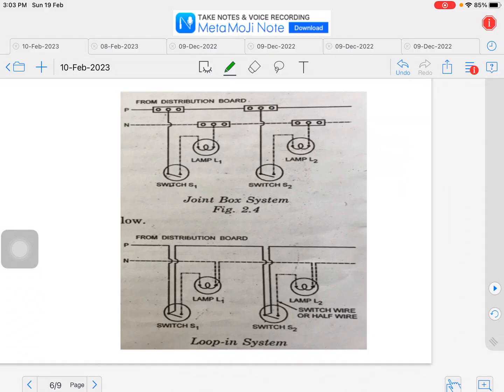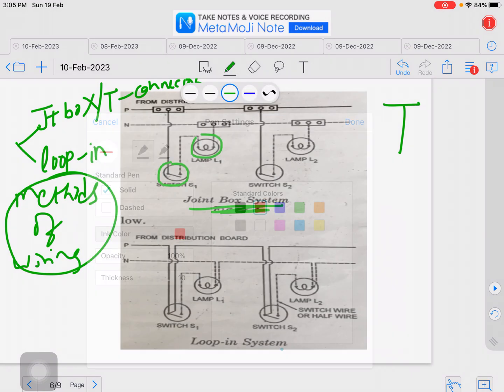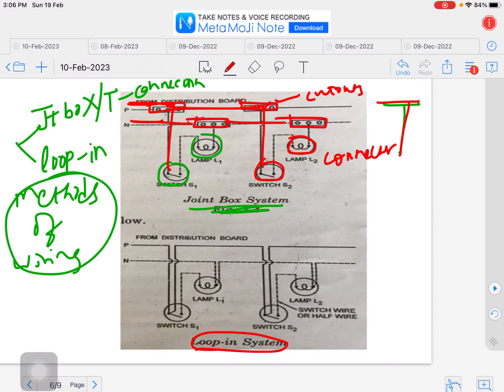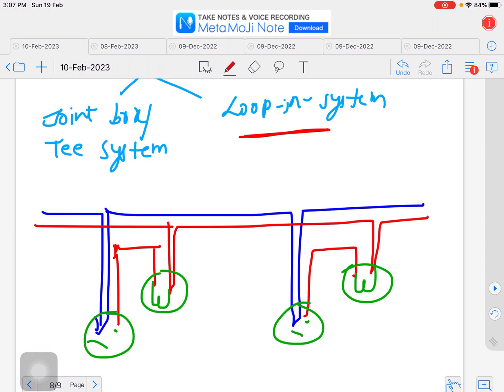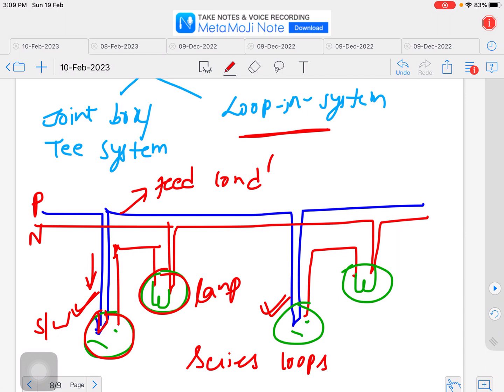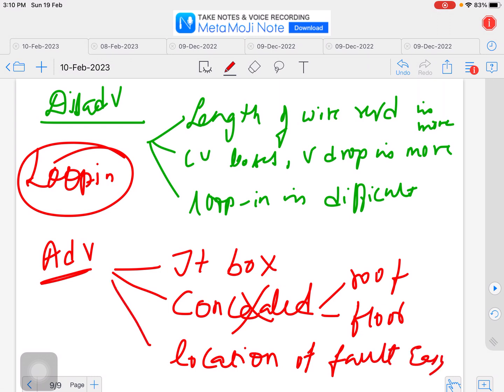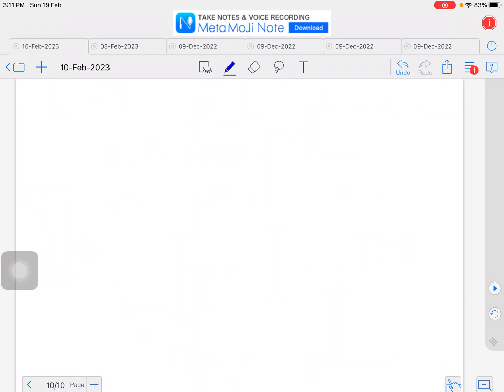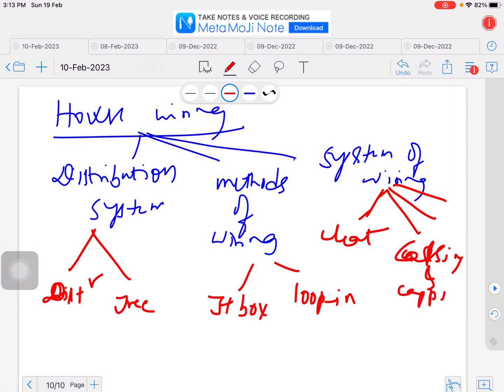House wiring system methods